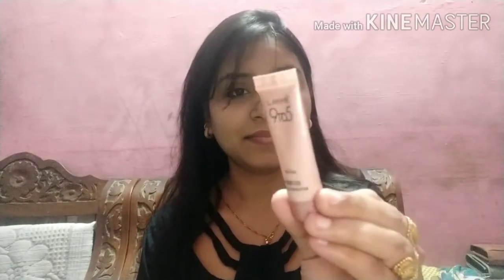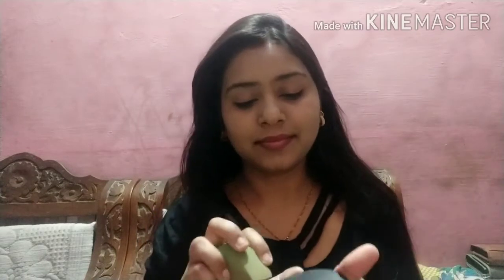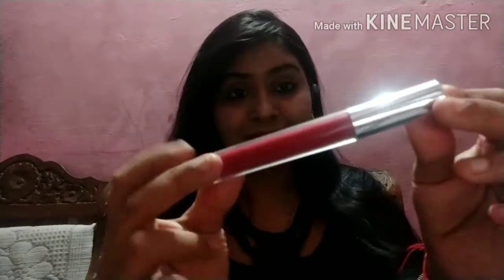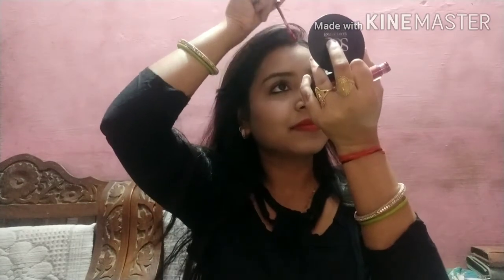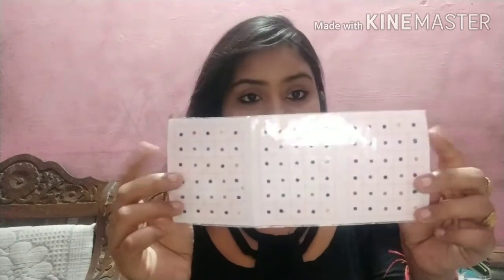Shadi k baad mera pehla Video... 5Min Makeup.. 😊😊